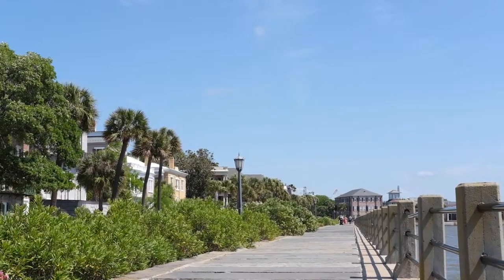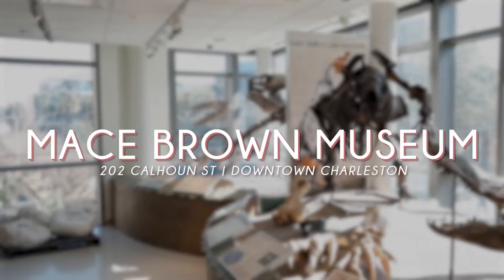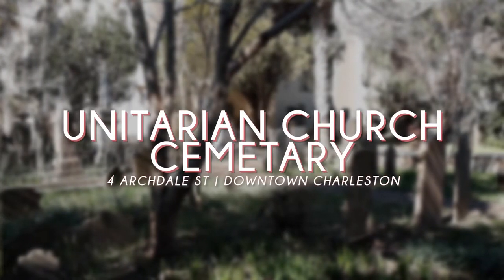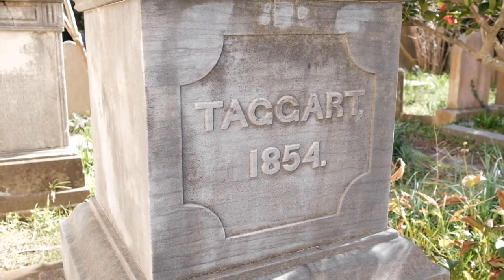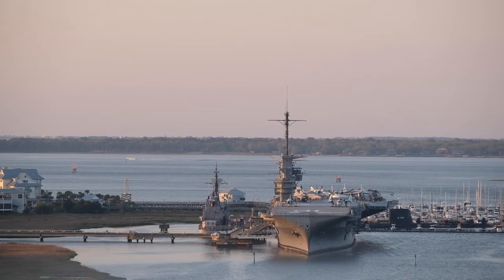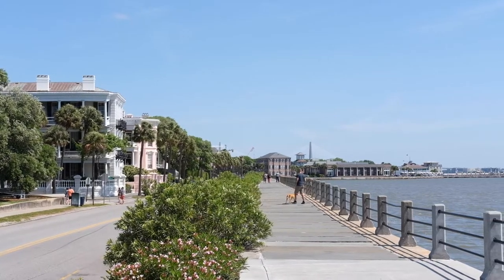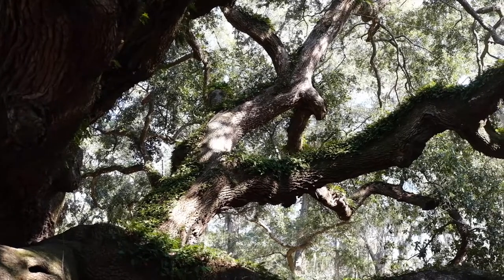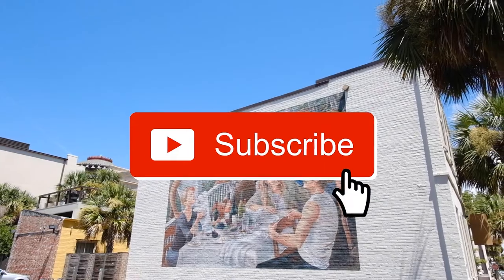Explore Charleston's History & Natural Beauty With These 5 Free Things To Do | Lively Charleston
In this Lively Charleston episode, we're exploring 5 free things to do in Charleston. Whether you are just visiting or looking to reconnect with the city you call home, check out these free ways to explore the history and natural beauty of the Lowcountry.

1. Mace Brown Museum
2. Unitarian Church Cemetery
3. The Ravenel Bridge
4. The Charleston Battery
5. The Angel Oak

Charleston, South Carolina is the best city in the world and one of our country's most desirable places to live. From the history & culture to the beaches & shopping, to the restaurants & real estate... Charleston has something for everyone!

Our mission at Lively Charleston is to tell the stories of the amazing people, places, and businesses in our city.

Are you considering buying or selling real estate in Charleston?
Our mission is to create a unique & memorable experience for each of our clients. If you're considering a move, we can answer all of your questions about the Charleston market…

Download our FREE guide with everything you need to know about Charleston real estate, neighborhoods, schools, parks, restaurants, and leisure activities

**Lively Charleston Properties is brokered by REAL